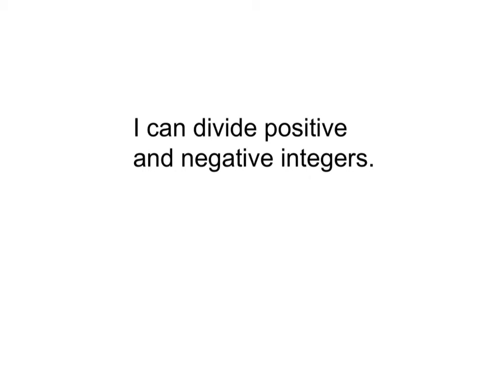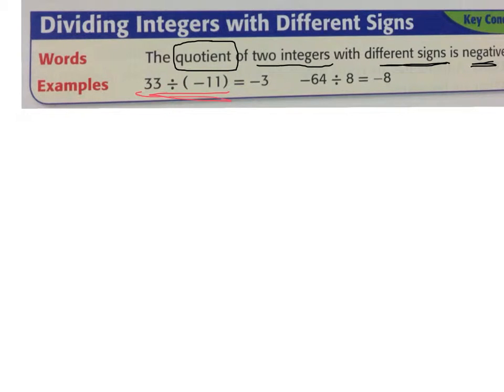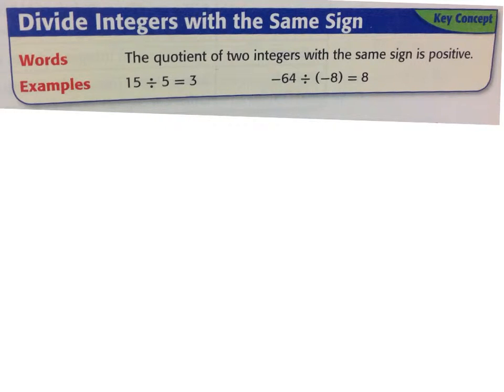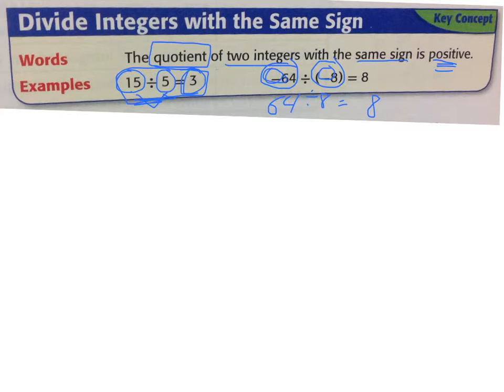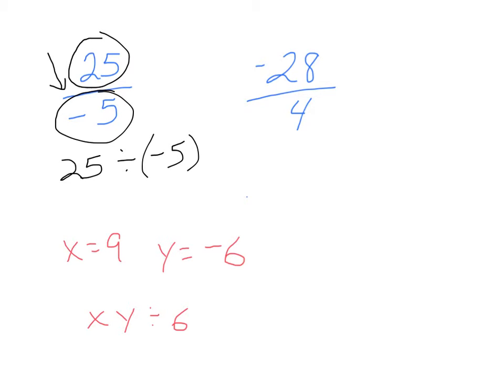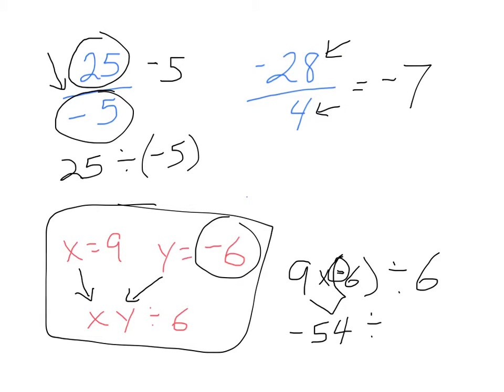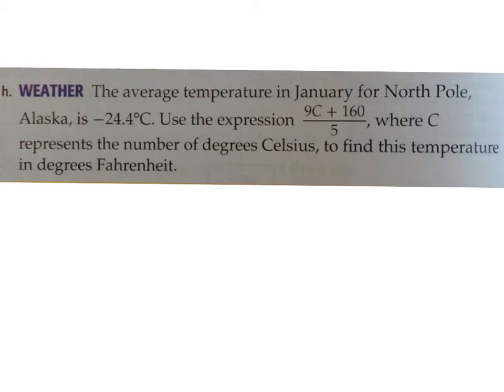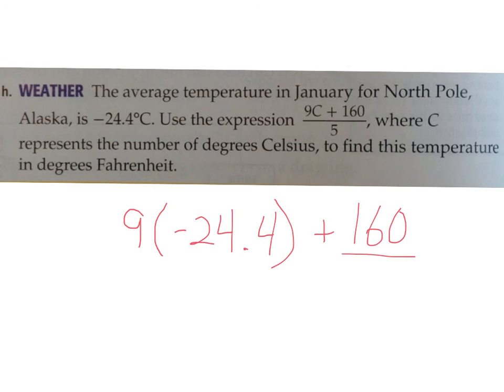Explorer Math Lesson 2-8